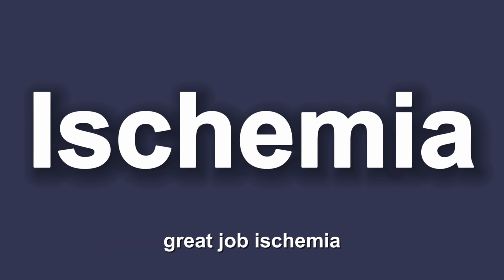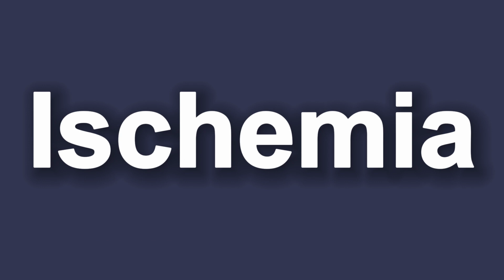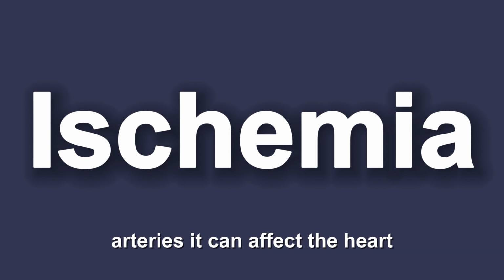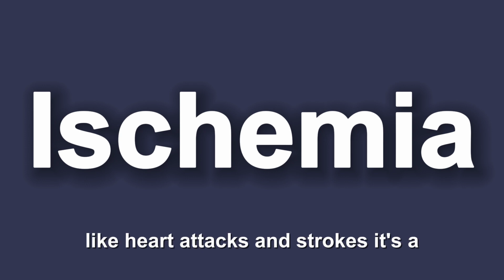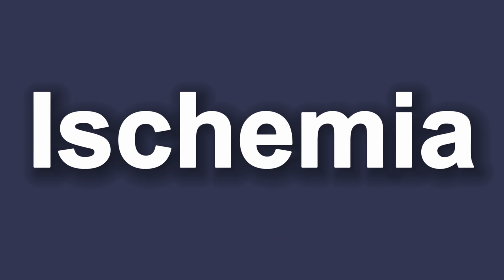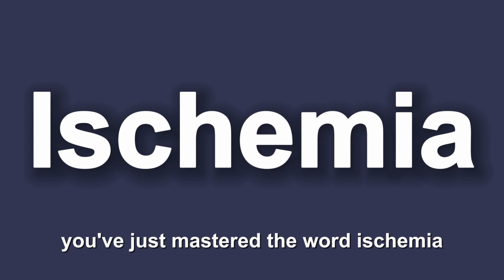How to Pronounce Ischemia? ( With meaning )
"Do you know how to pronounce 'Ischemia' correctly? This important medical term is used to describe a condition where there’s an inadequate blood supply to an organ or part of the body, especially the heart. In this video, we’ll break down the correct pronunciation of 'Ischemia' step by step and explain its meaning in simple terms. Whether you’re a medical student, healthcare professional, or someone curious about medical vocabulary, this guide will help you say it confidently and understand its significance.

What is Ischemia?
How do you say Ischemia?